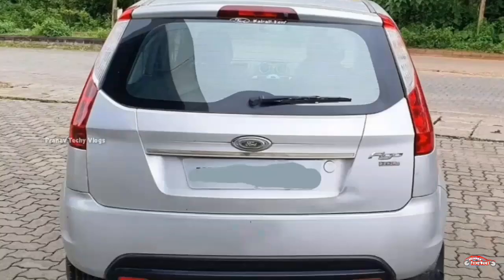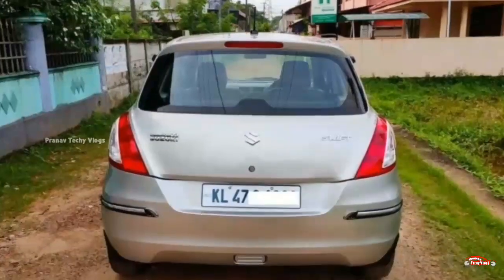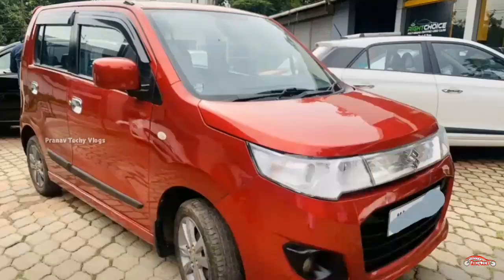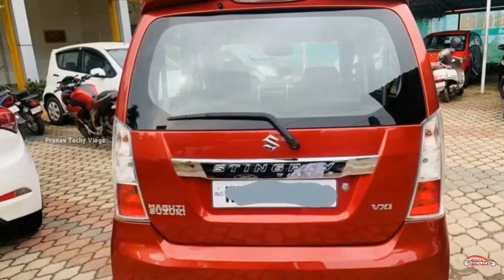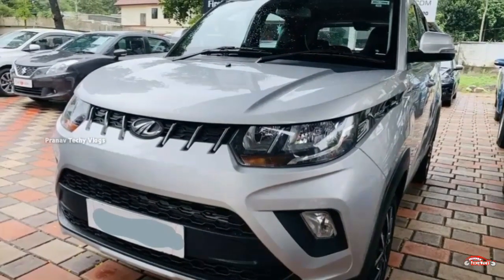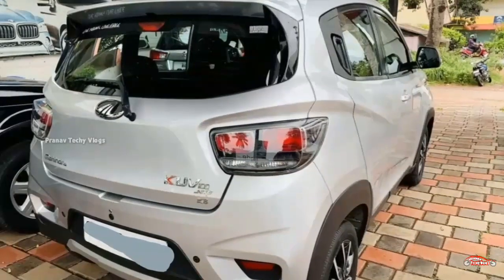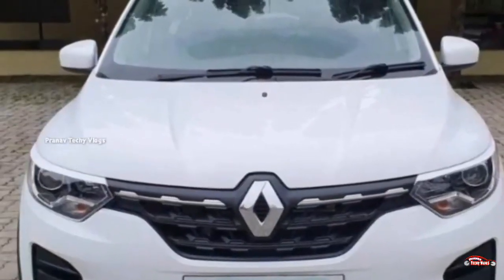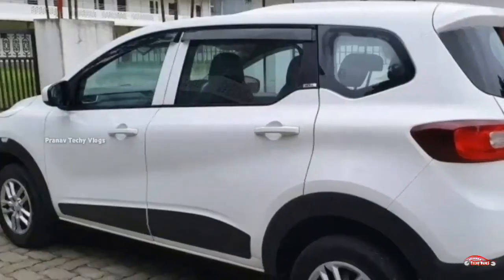കേൾക്കാൻ കൊതിക്കുന്ന വിലക്കുറവിൽ യൂസ്ഡ് കാറുകൾ|Best Price Second Hand Cars|Low downpayment Used Cars